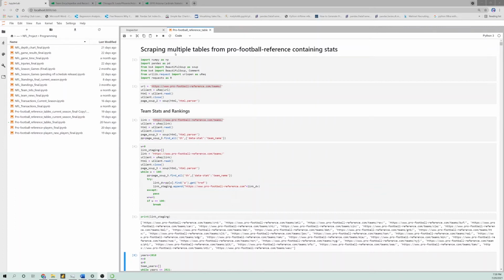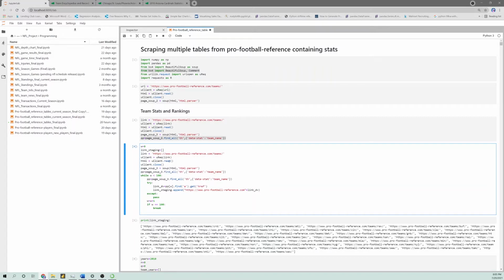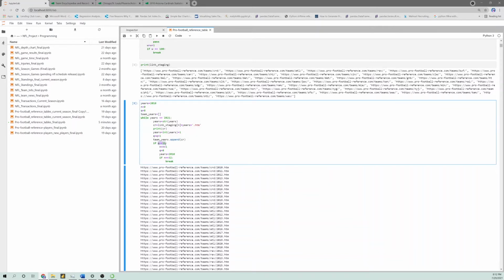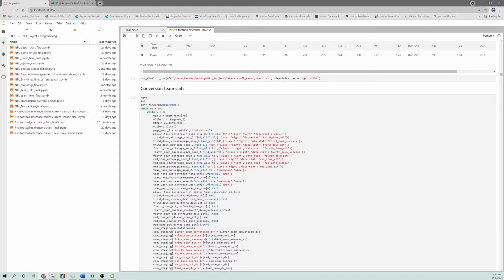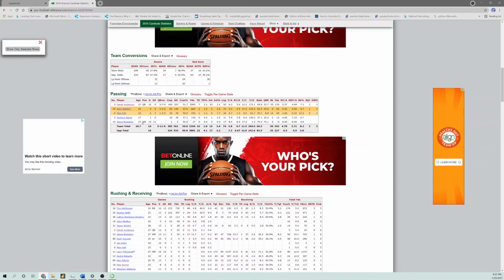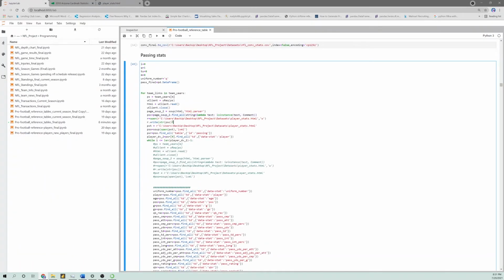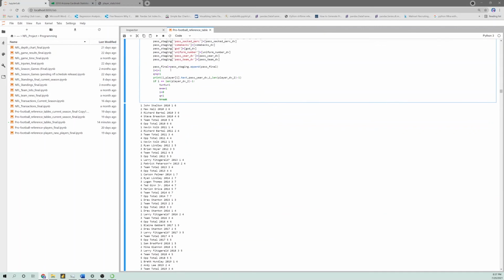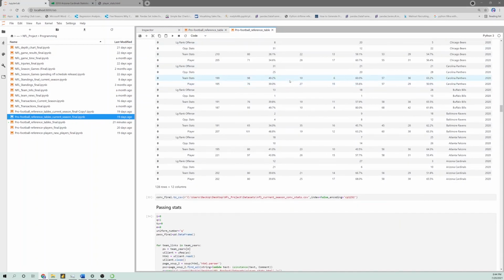NFL WEBSCRAPE, ETL, AND VISUALIZATION PROJECT (2021) - PYTHON WEBSCRAPING NFL HISTORICAL STATS